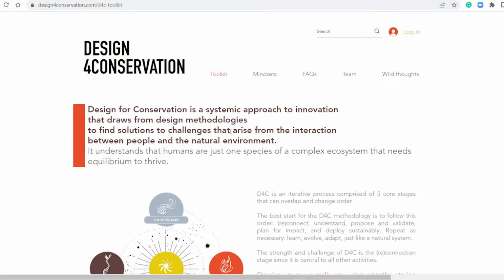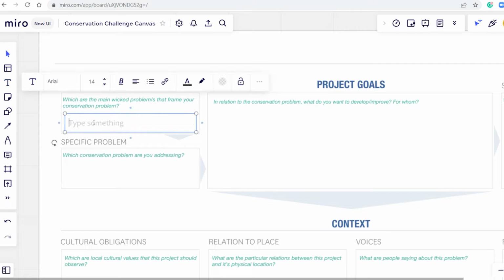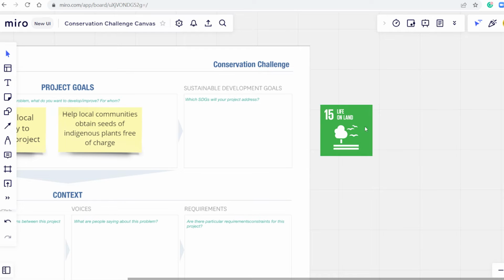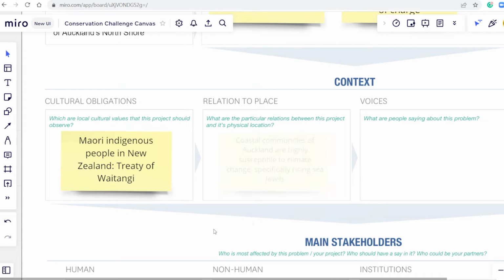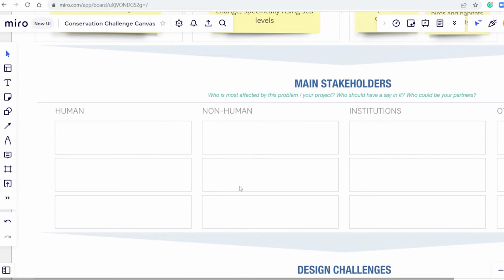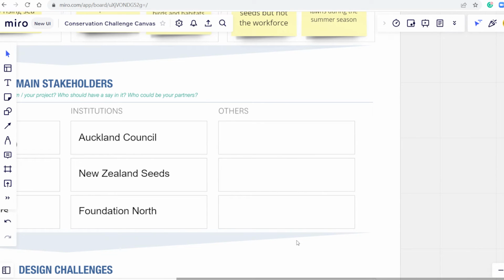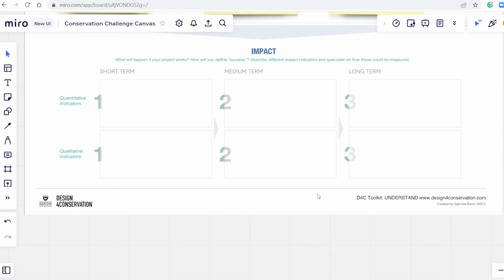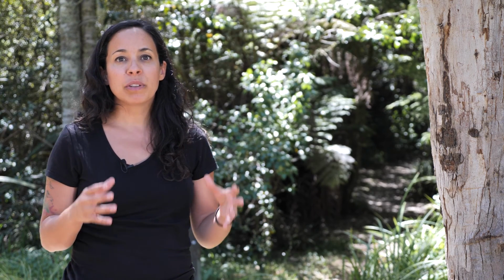D4C Conservation Challenge Canvas Tool Video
This tool will help teams diagnose the problem they are intending to tackle, make sense of the information they already have, understand which other information they'll need, and eventually agree on actionable design challenges that emerge from that problem.

By completing this canvas, participants will have a better, shared understanding of how the conservation challenge is framed. The team will probably not get it right the first time, but you can always come back and change things or have several versions of this document showing iteration as you refine your problem with deeper understanding.